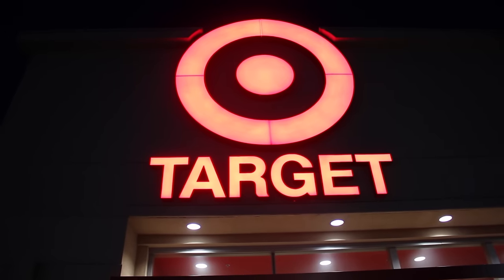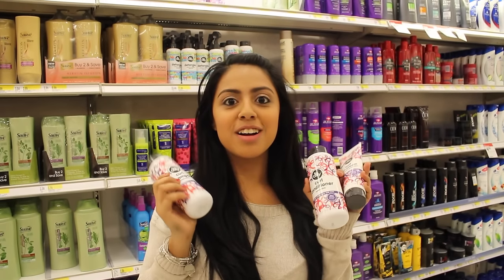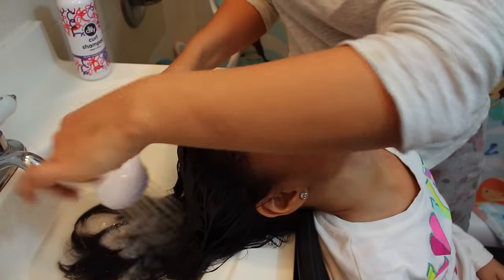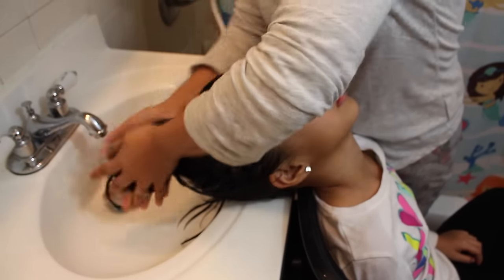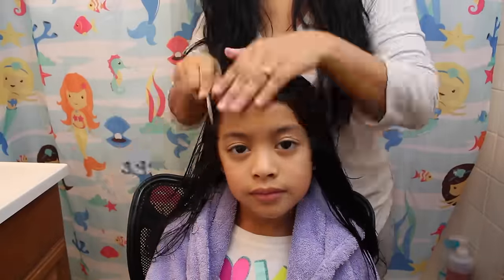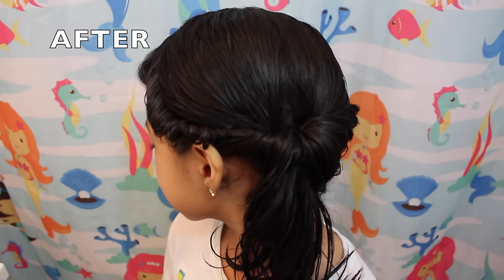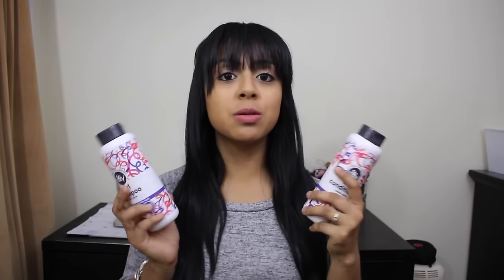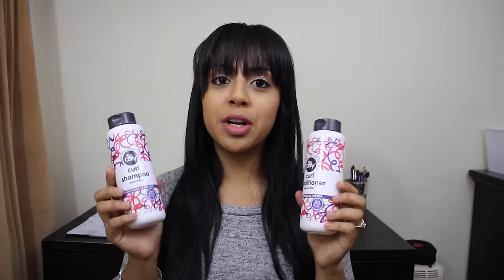Kids Haircare Routine FEAT.SO COZY!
Hey guys so sorry Ive been MIA for so long life has just been a little crazy around our home,but all this well and I am getting back to videos on a weekly basis. Here I have a Kids HairCare Routine I wanted to come and share what works for us as we have to young girls with some crazy Wavy/Curly hair.

~Shopping Links~
LUNCH LOVE NOTES:

~TECH INFO~
CAMERAS I USE:
Canon ELPH  Powershot 340HS (VLOGGING)
Canon Rebel  T5i
EDITING: Imovie & Windows Movie Maker

FTC: The Items featured in this video were sent to me for my honest review. All opinions are my own.